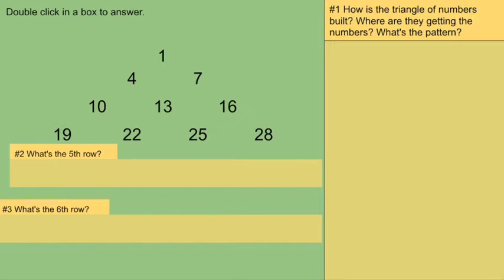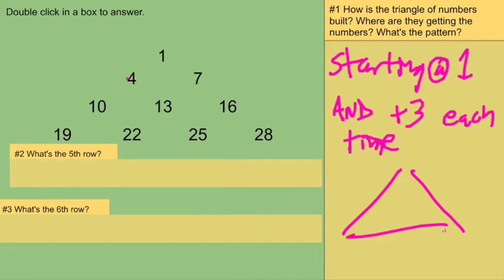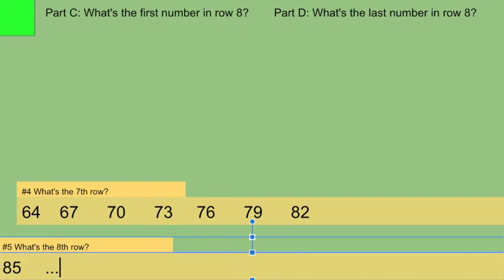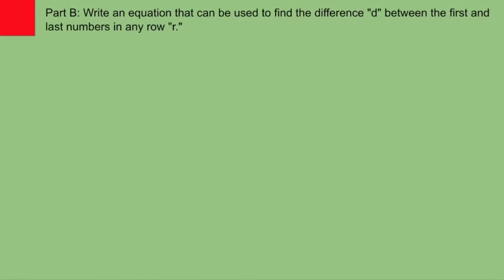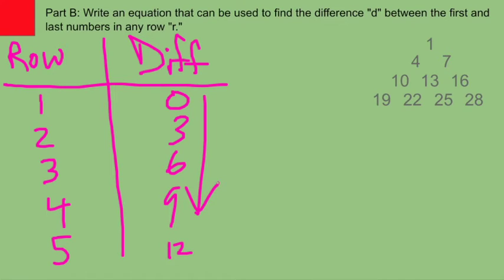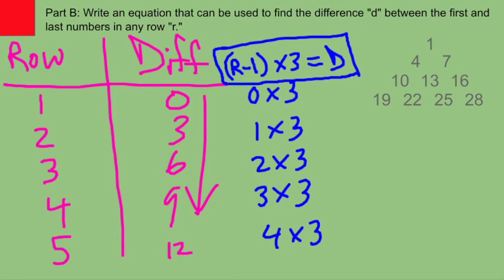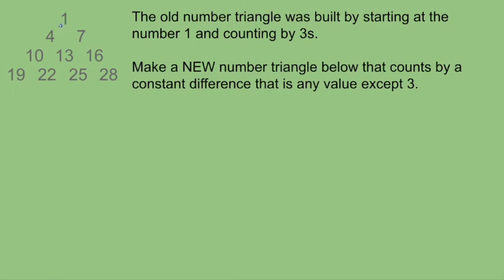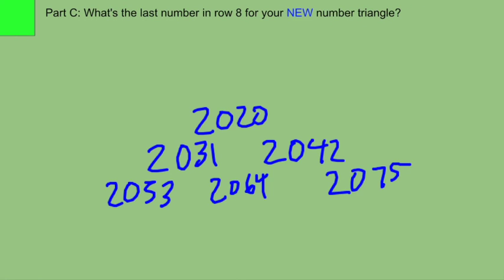Notes for CR - Pattern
+ What to do with "extend your thinking"